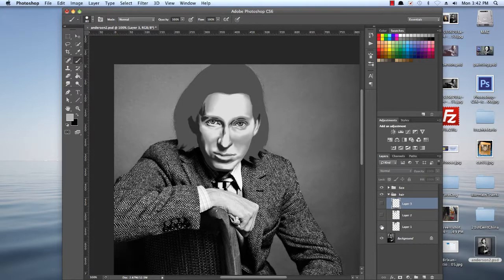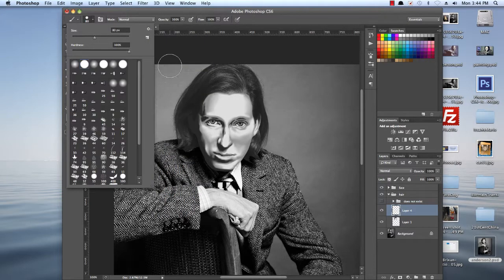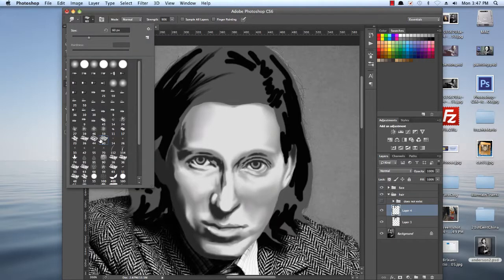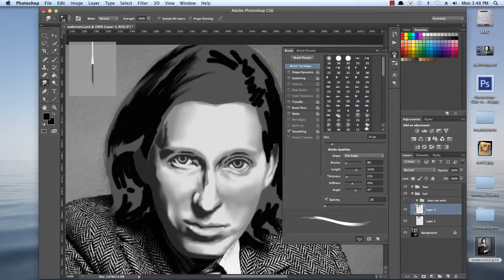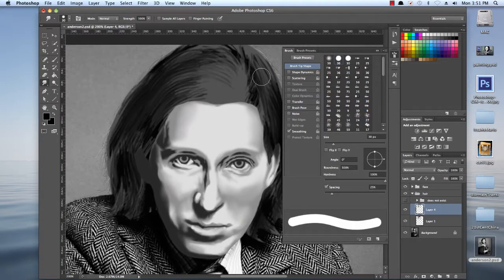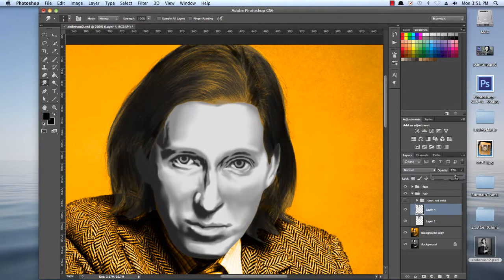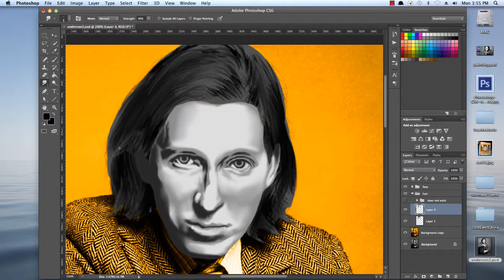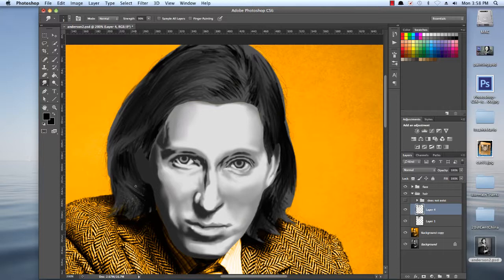Anderson painting hair